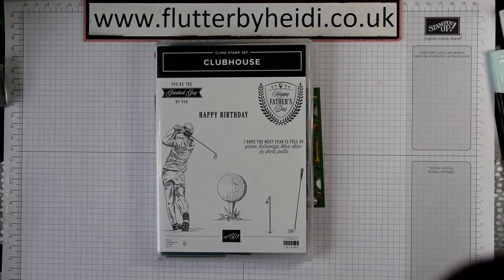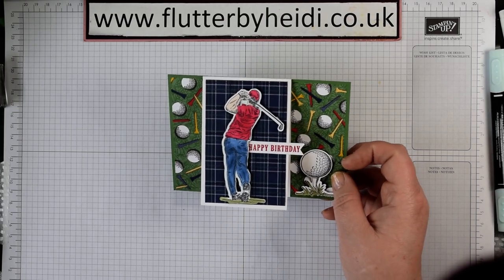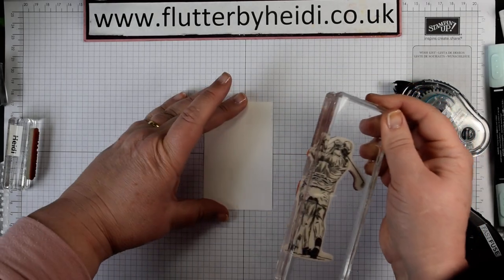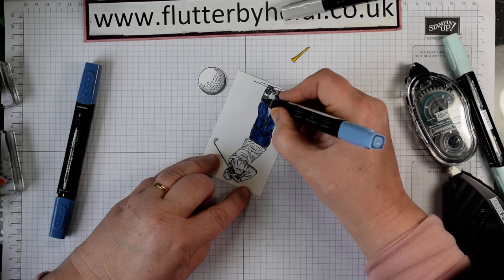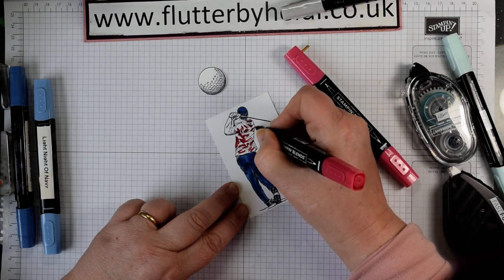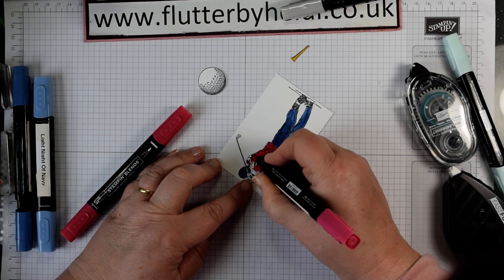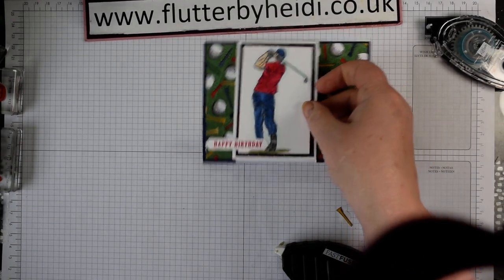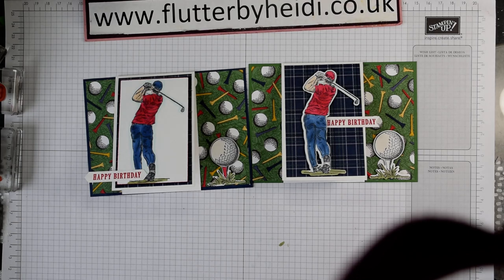How to make a Centre Panel Masculine Golfer Card using Stampin’ Up! Fun Fold CRAFT HOW TO